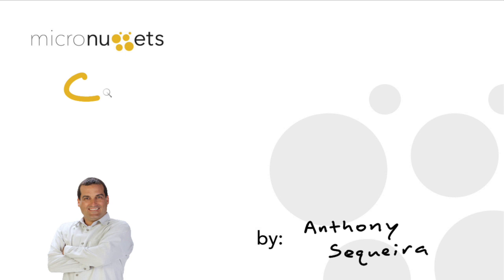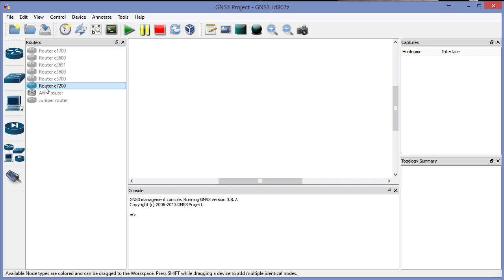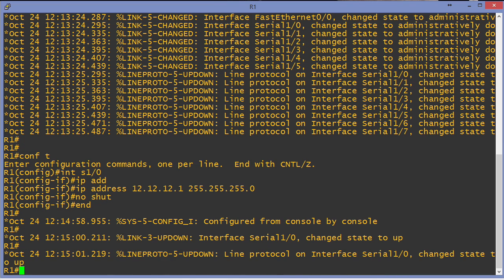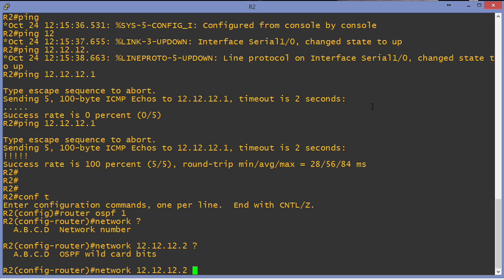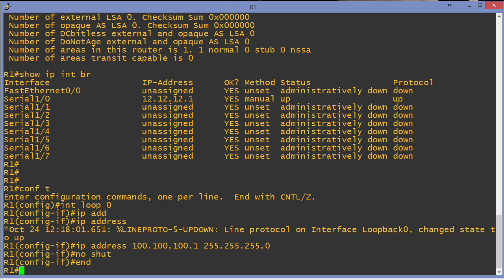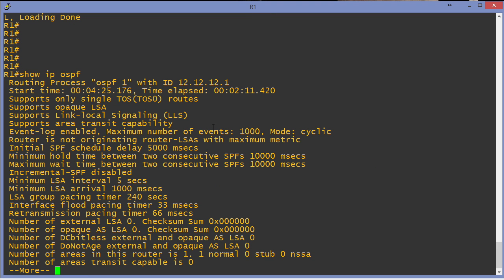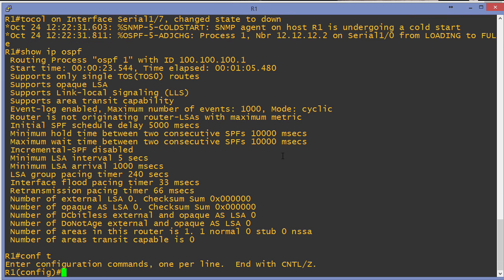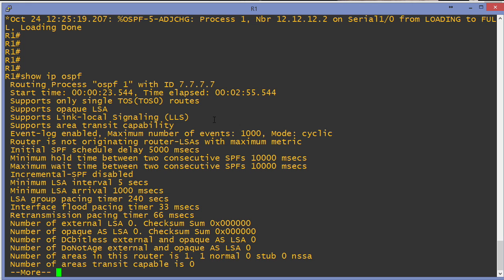MicroNugget: What is the CCNA R&S and How Can I Get Practice?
In this video, Anthony Sequeira covers how to go about preparing for the CCNA Routing and Switching exam. To demonstrate just how easy it is to choose what topics to practice, he heads into GNS3 to practice configuring a router ID with the CLI.

If you're getting ready to test for your CCNA Routing & Switching, you should learn ahead of time what it is you'll be getting tested on. Once you know that, it's easy to think up ways to practice. For example, one of the CCNA's exam topics is configuring and verifying OSPF. A subhead within it is testing Router ID.

Like most of the CCNA's topics, it doesn't take sophisticated technology to configure and test router ID functionality. Spin up GNS3, create a new project and set up a serial connection between them. Then head into each router's console and follow Anthony's steps to assigning IP addresses and masks. You'll eventually want to practice your way through the exam topics one by one, but you might as well start with configuring a router ID.